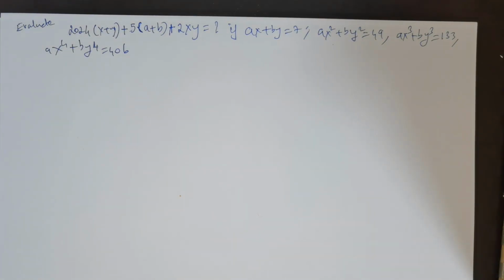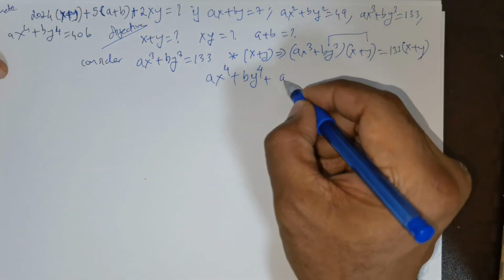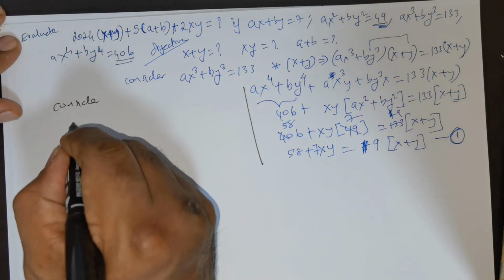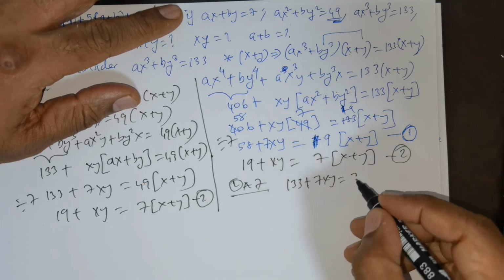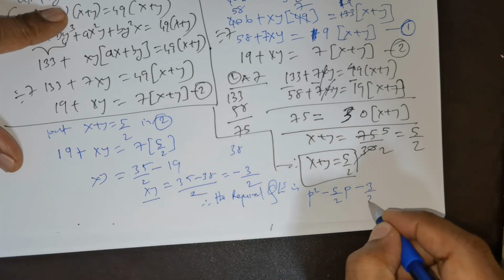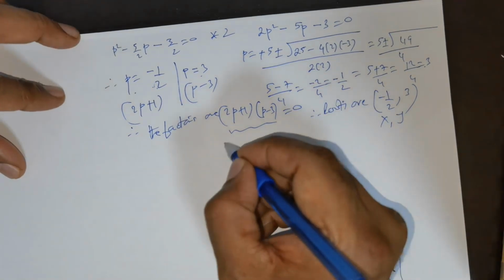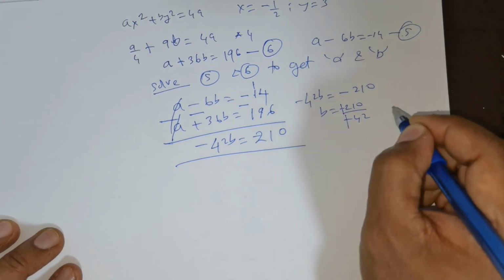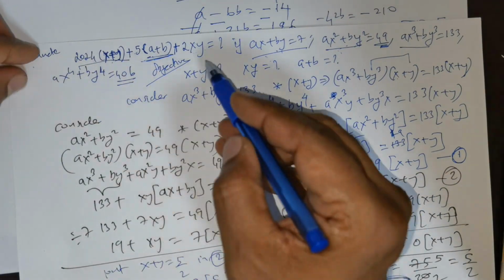calculate this Algebraic expression | important Algebra skills | step by step tutorial